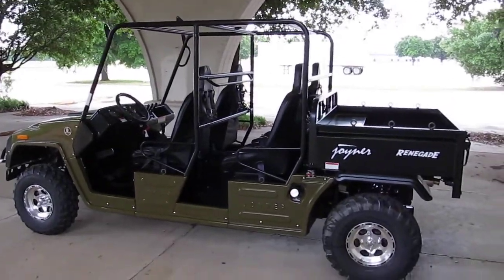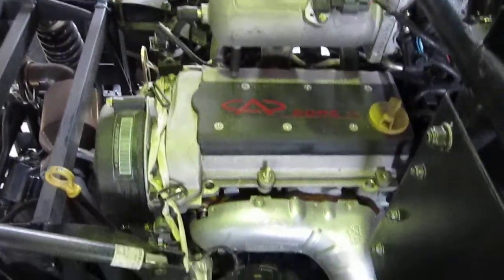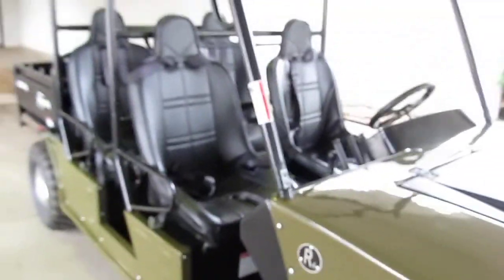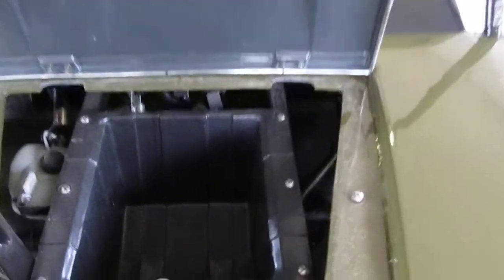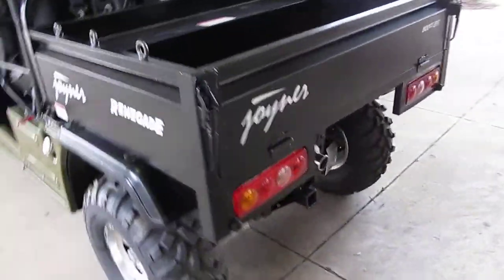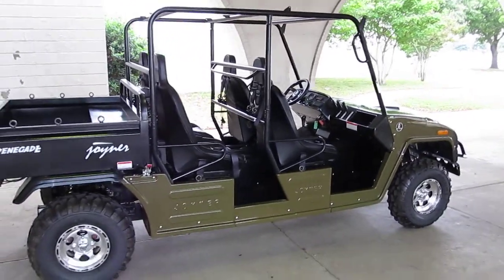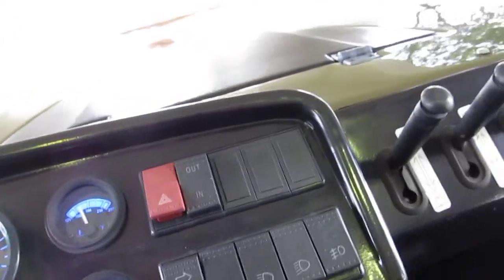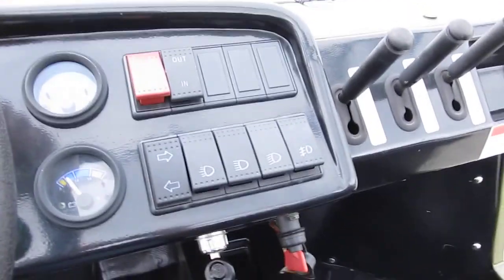Joyner Renegade four seater, 5 speed, lockers, Chery Automotive engine